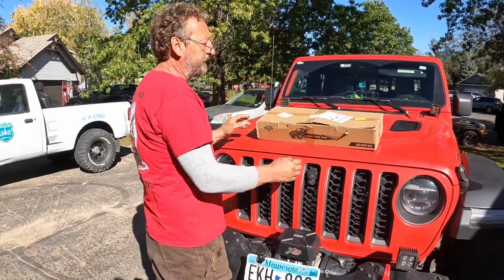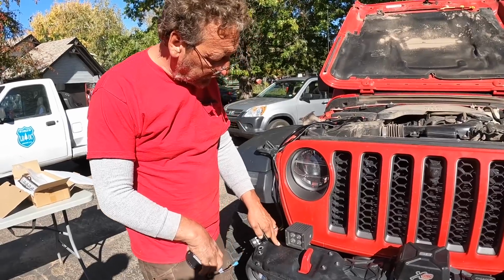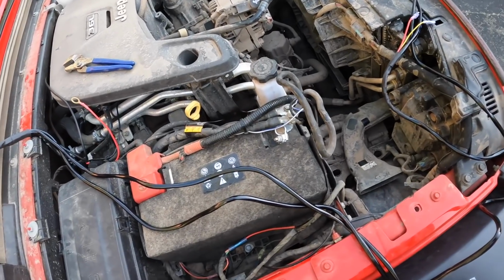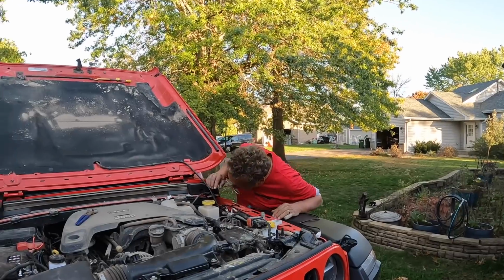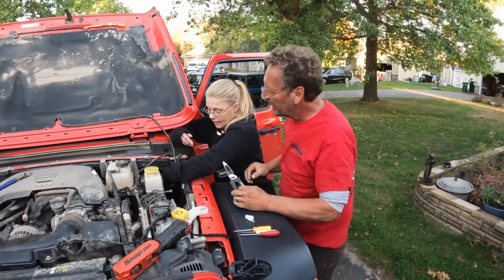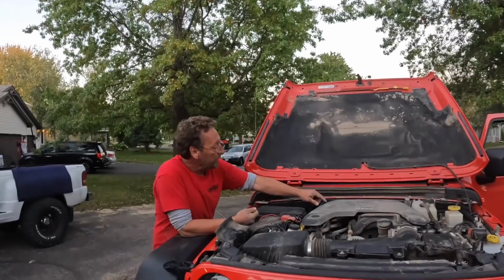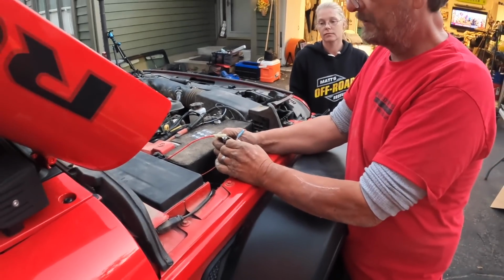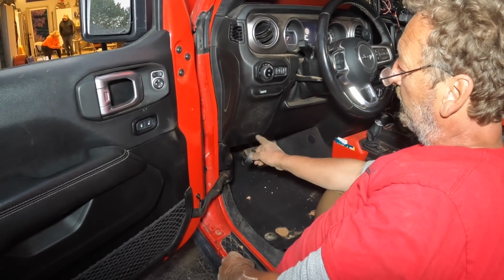NEWS FLASH new Auxbeam light install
We finally find time to install some new Auxbeam lights on Towbie. We wanted them on for our trip to Sand Hollow, but ran out of time.